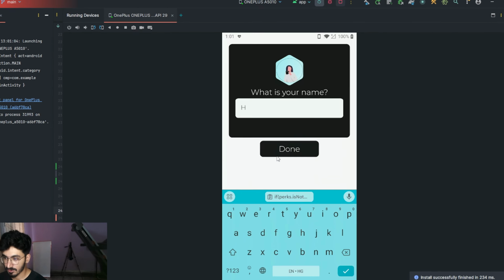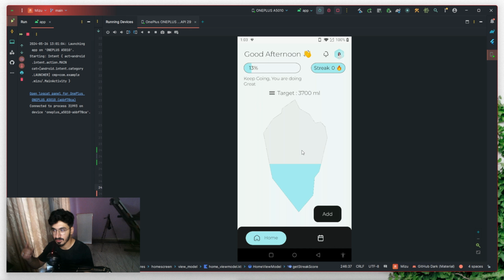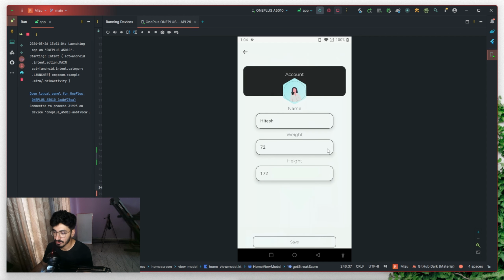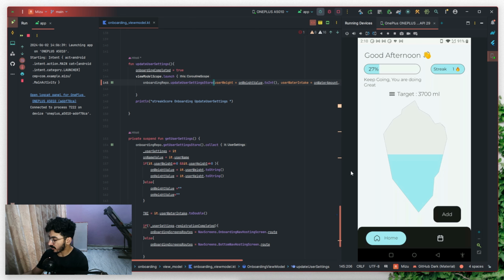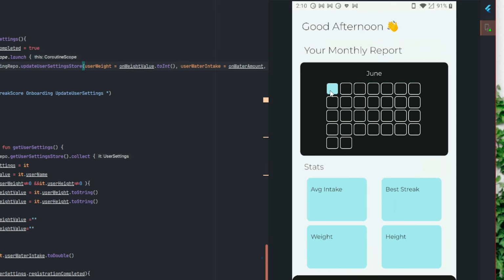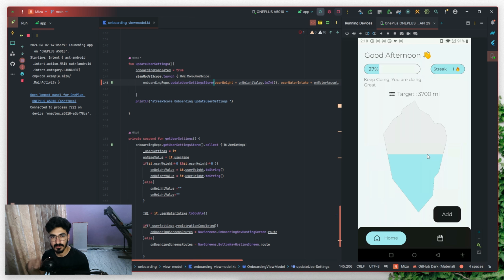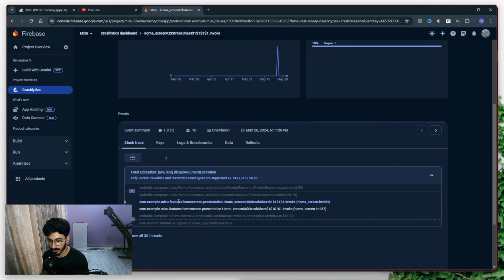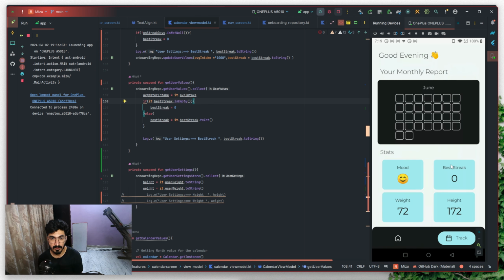Making my own Android App - Ep 11 - Adding Crash analytics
I will try to make my Android app from scratch in Jetpack Compose in this series. Join me in this journey and I build this app in public. Encounter problems and try to solve them on the go. The plan is to code and release the app on the Play Store.

This series is for those curious enough to explore and want to make something big in the future.

Join me as I start from zero.

Song - Dreamy Lofi Background Music - Paper Lanterns